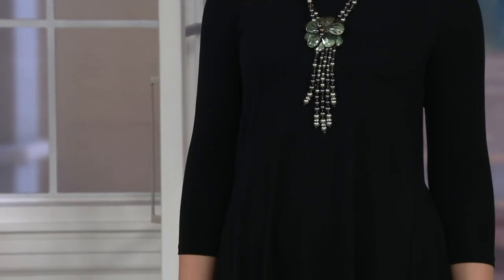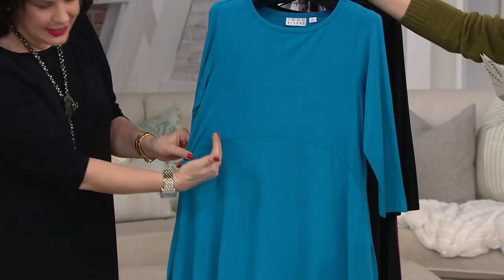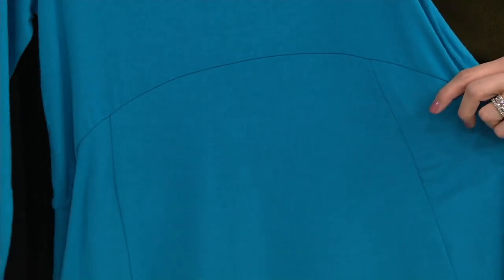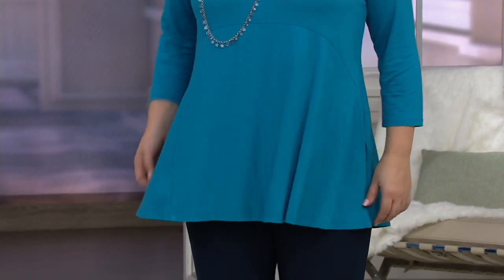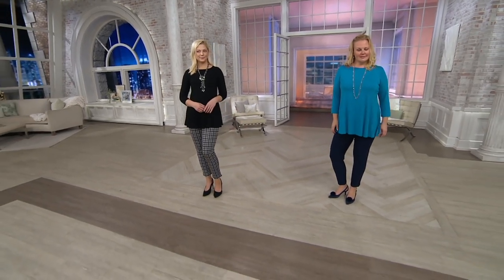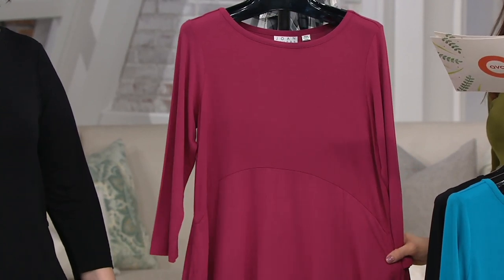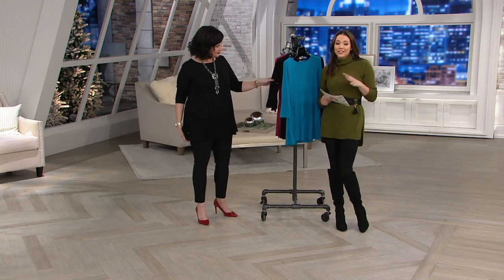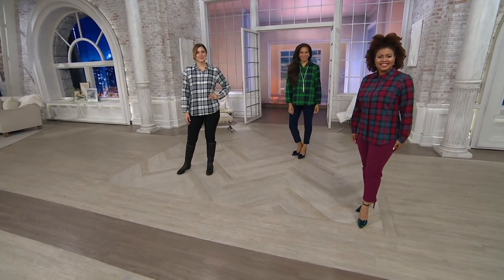Joan Rivers Empire Waist Tunic with 3/4 Sleeves on QVC